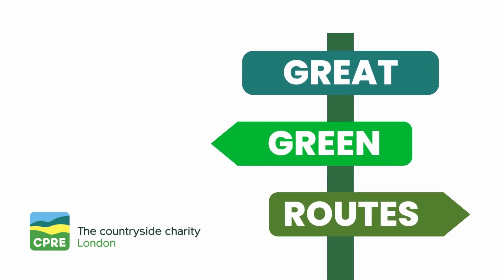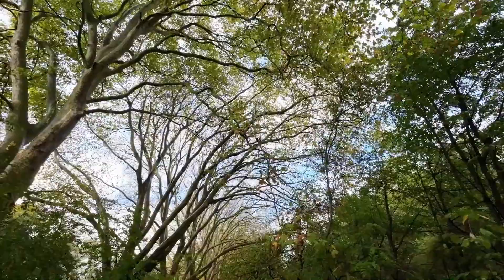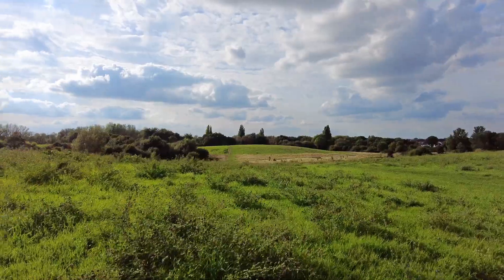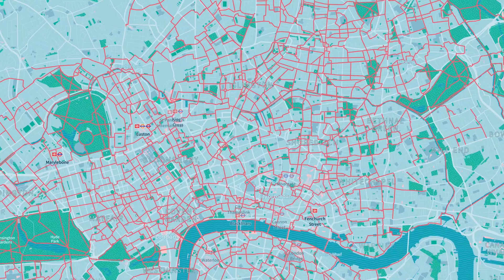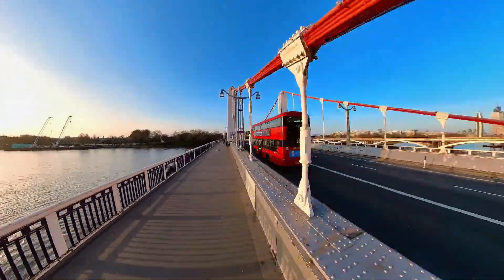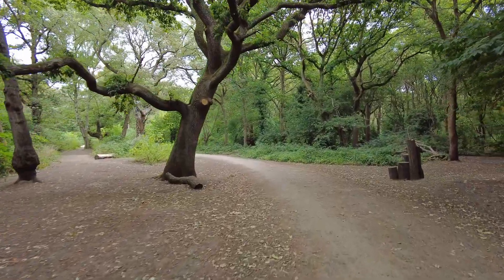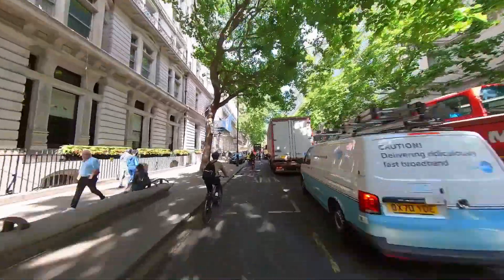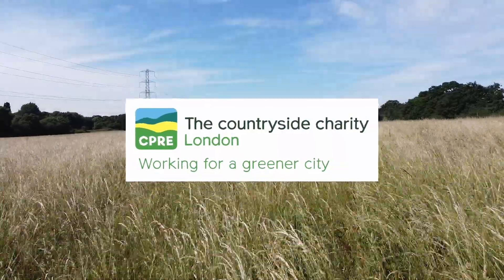Great Green Walking Routes in London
Explore London’s amazing green spaces by walking, wheeling or cycling.

Whether you’re looking for day-out ideas, shorter walks or cycles, or would just like to get from A to B in a green environment, we’re here to help. Great Green Routes brings together and promotes information about London’s green walking, cycling and wheeling routes, including where to find route maps and route-finding apps. This isn’t (yet!) concise or definitive and we would welcome suggestions for additions.

CPRE London is campaigning for Great Green Routes in London

The complete Walk London network now exists within the GoJauntly app.

The London Footways project offers the option of quiet and enjoyable walking routes in Central London, connecting places of interest with transport hubs and greenspace and it hosts Footways Nature Trails.

The national SlowWays project now has an almost fully verified Central London network of routes which take you from A to B along surprisingly pleasant routes.

London Ramblers offer led walks or you can find your own walks via their app.
The National Cycle Network offers fully accessible pathways that can be both walked or wheeled across the entirety of Greater London and beyond.

Waymarked Trails : Hiking. A wonderful collection of routes mapped out in OpenStreetMap. The routes include the Walk London Network and others like Greenwich Meridian Trail, The Beverley Brook Walk and The Waterlink Way